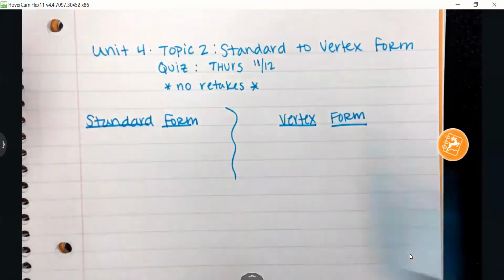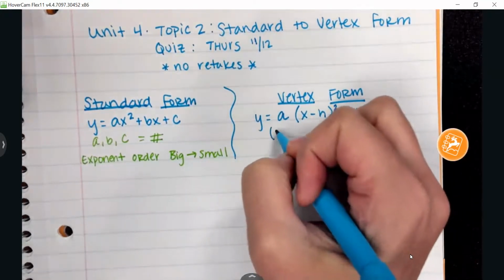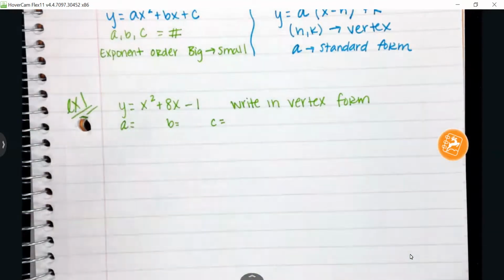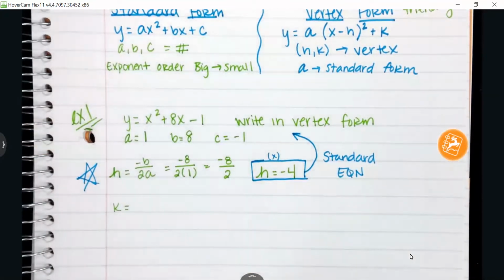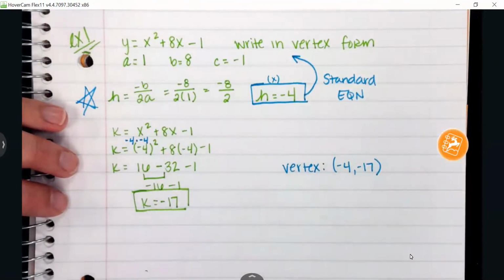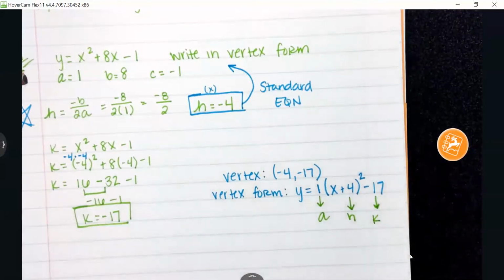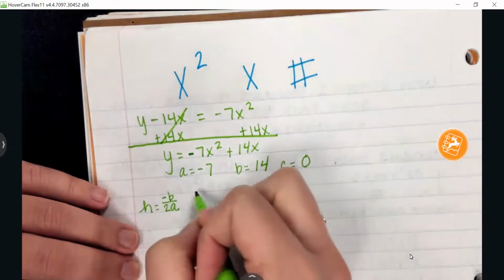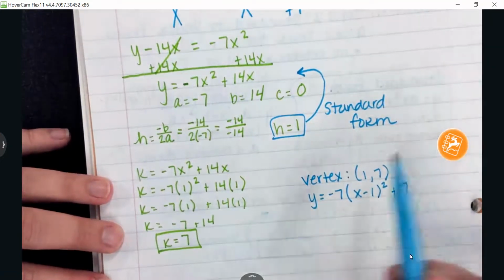Converting Quadratic Equations from Standard to Vertex Form